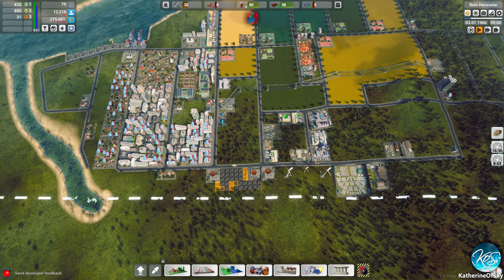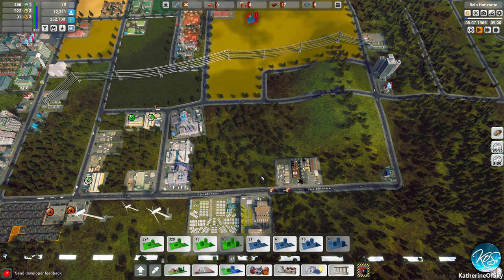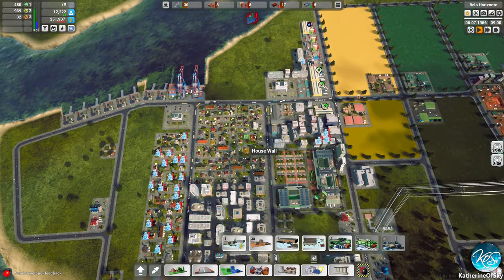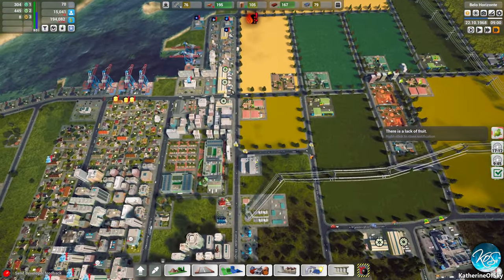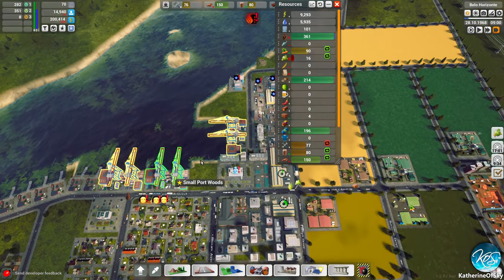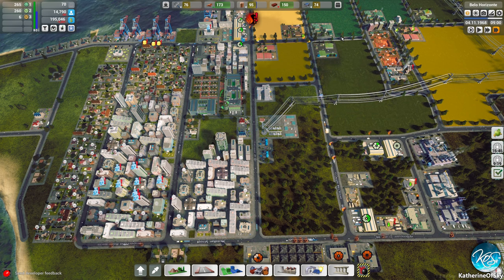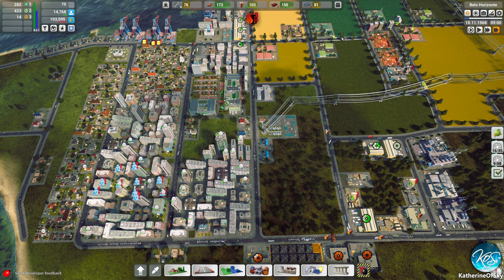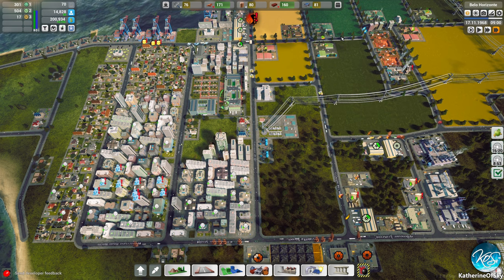High Rise City 3 - RANDOM NUMBER GENERATOR - First Look, Let's Play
Highrise City is a brand new citybuilder where you not only build a thriving city, you have to manufacture all their food, goodsw, etc!  It's like like survival and citybuilder all in one!

Release Date: 4 Sept 2023

🟧 Learn a new language with Babbel!  (I've been using Babbel for years and bought a lifetime subscription).  I love Babbel because it gives real world conversations that are fully voiced to help you learn ACTUAL phrases that you will use!

About Highrise City:
About The Team & Game
Obviously, you as a player will compare Highrise City with other games. If you do, keep in mind that the focus of Highrise City is the production chains . Managing these well is a key factor for establishing an ever growing city. The game is more than a traditional city builder and is strongly influenced by economy simulations. It was developed by a small team as a passion project during the last 9 years, while for 7 years the game was developed as a one-man project.

Let's Grow A City!
Highrise City offers a new spin on City Simulations & Tycoon games by expanding on the aspects of economy and resource management. Experience a modern take on the genre - enriched with a complex resource-based economy system. Highrise City combines two genres in new and interesting ways: City Builders and traditional Economy & Resource Management Simulations. Highrise City offers you challenging gameplay and gives you all the possibilities and tools you need to create a living, breathing city. Take care of your city and make it grow and flourish into a giant Metropolis!

Plan Your Megacity
In Highrise City you do not only build a city, you also actively manage it by handling its’ economical supplies. Organize and build supply chains efficiently and make sure your economy is well-balanced to guarantee a steady growth. By doing so you will be able to create true megacities with tens of millions of citizens!

Features
Up to 40 Million inhabitants per city
More than 310 base buildings
More than 60 different resources
More than 30,000 buildings per city
More than 15,000 cars and vehicles per scene (and more than 20,000 per city simulated)
More than 20,000 citizens per scene (and more than 5 million per city simulated)
196 km² of possible playground on each map
5 different population levels
Maps based on real geographic regions, such as New York, Vancouver and Rio
Adjustable difficulty levels for beginners and advanced players
Improve the city with laws and technology research
Resource trading to balance your economy
New Game Plus with new challenges and a blueprint mode
A City Builder with an actual story and missions
Recycle trash for valuable resources
Building Editor